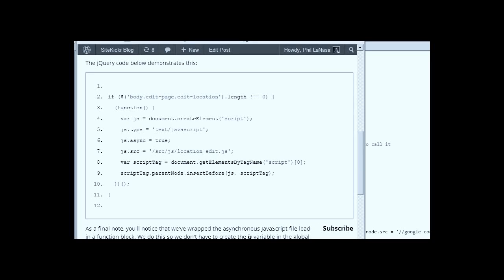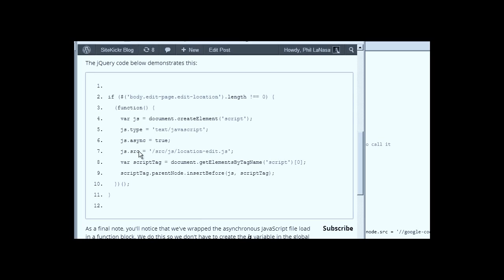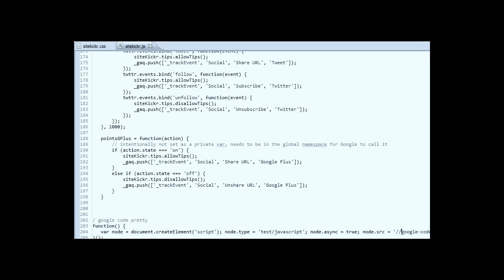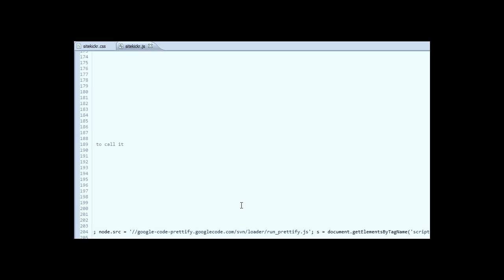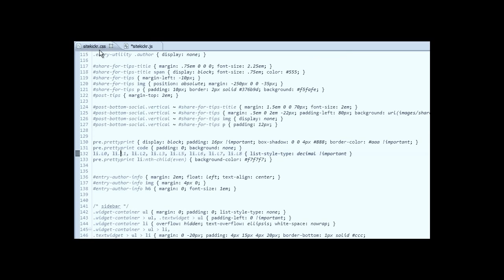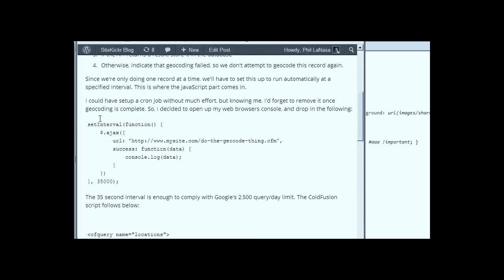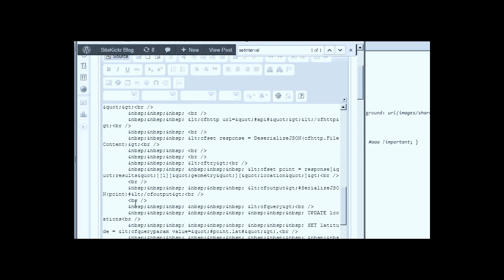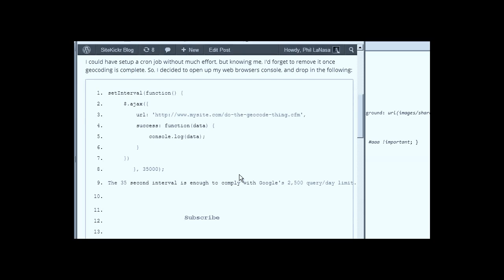Google Prettify Code Syntax Highlighting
Brief intro, setup and usage of Google's Prettify library to syntax highlight your code snippets.